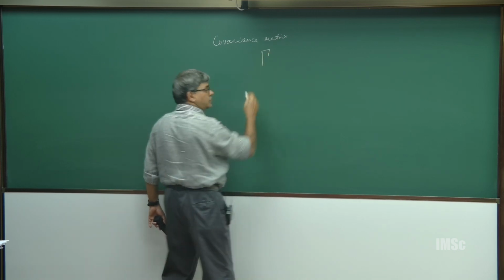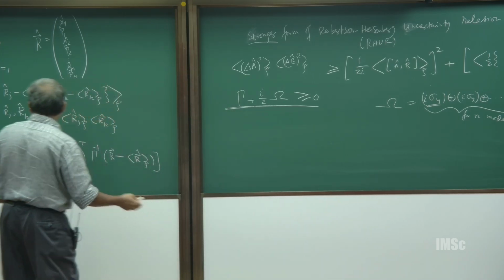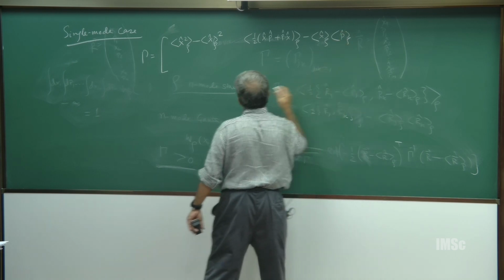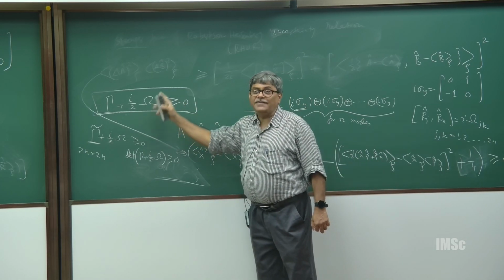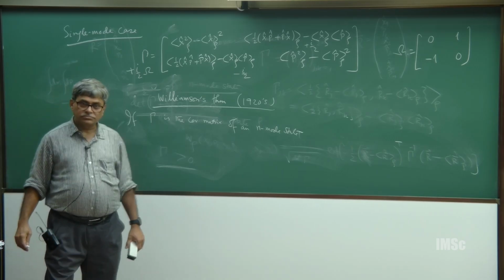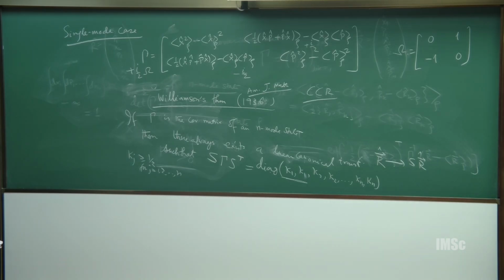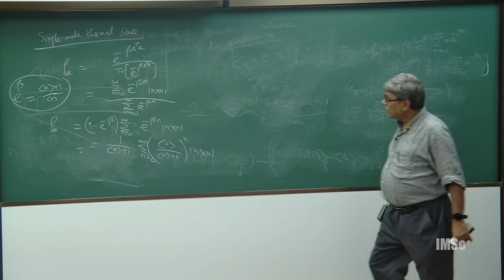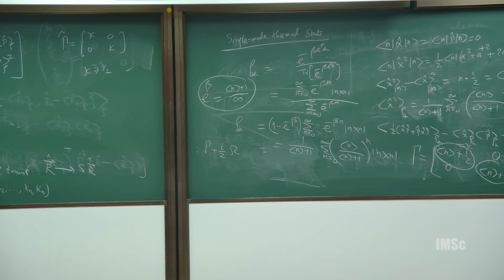Strong Robertson Heisenberg uncertainty relation for single mode Gaussian states